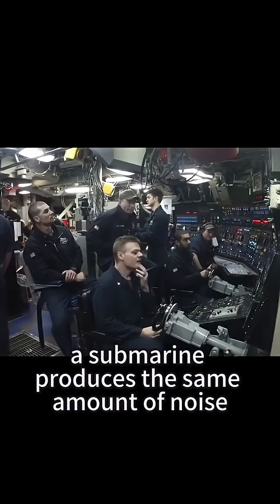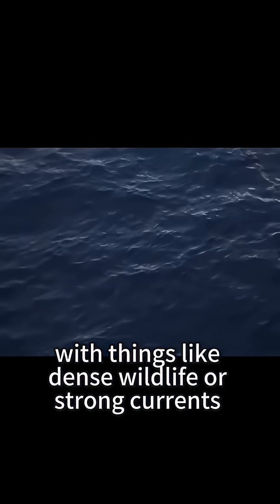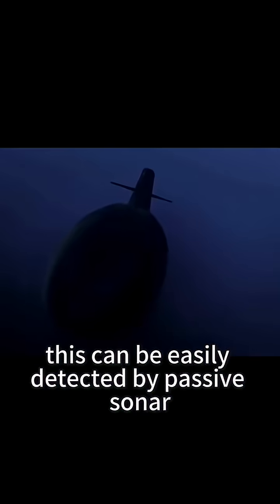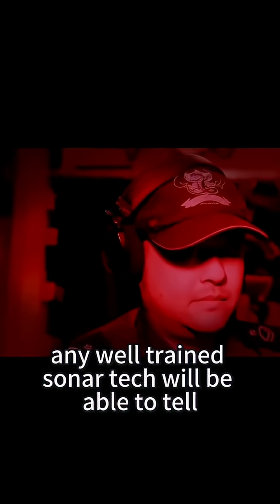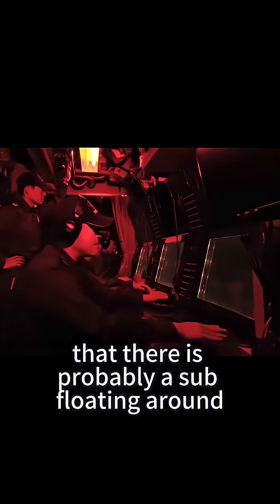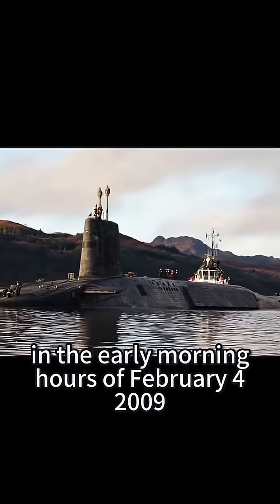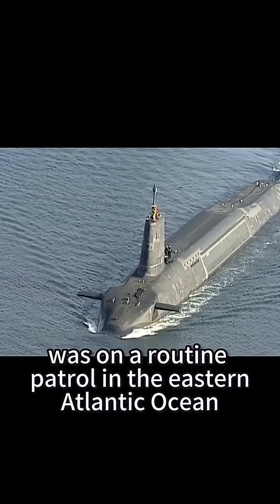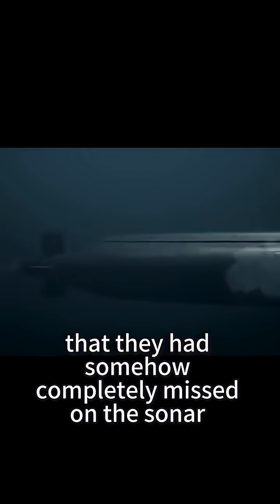Extreme Noise Reduction Causes Submarine Collision—Silence Isn’t Always Safe!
Can silence become a submarine’s worst enemy? In this episode, we uncover the unintended consequences of extreme noise reduction—how cutting-edge stealth tech like active noise cancellation and acoustic tiles made submarines so quiet, they couldn’t detect each other… until it was too late.